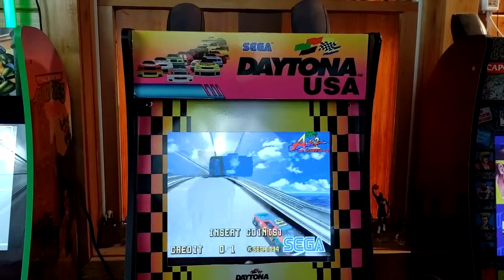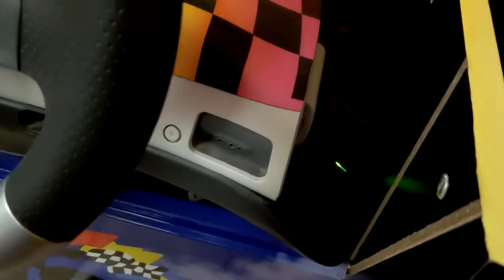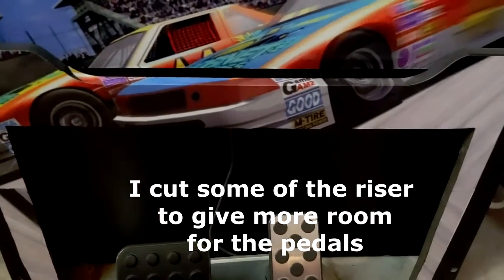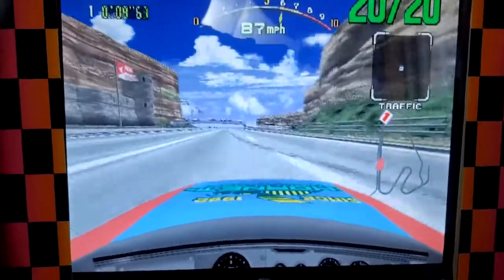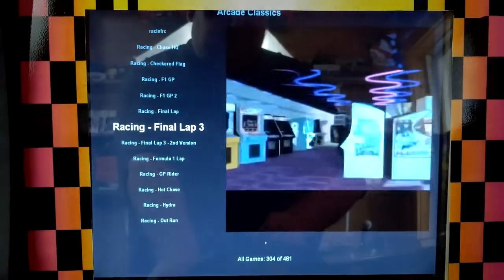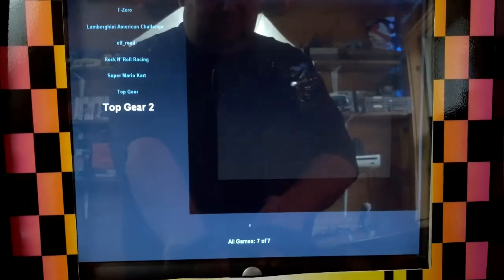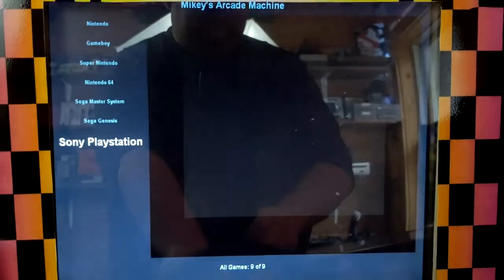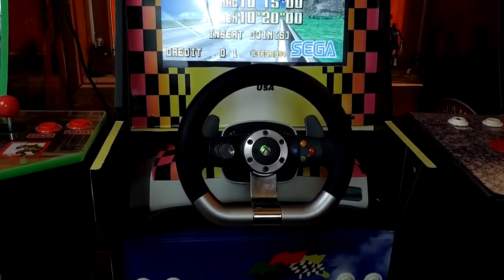Arcade 1up Custom Daytona USA cab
In this video we take a look at our custom Arcade 1up Daytona USA cab. The cab started out as a clearance Asteroids cab. The graphics were made by Arcade Graphixs. The cab contains a Dell Dimensions tower with MALA frontend. Steering wheel is the Xbox 360 racing wheel. It connects to the PC via the official Microsoft Xbox 360 controller dongle.